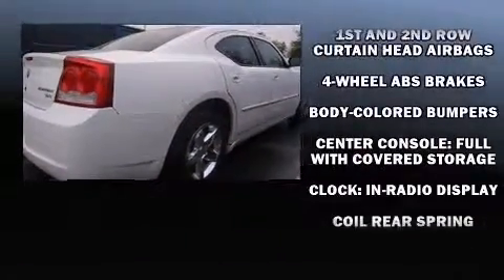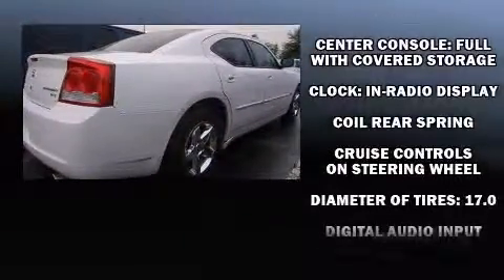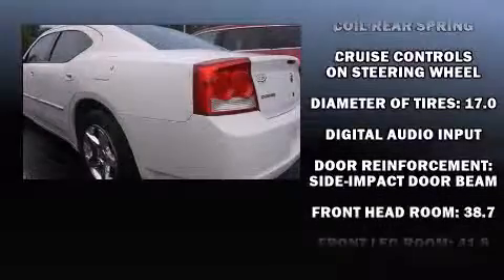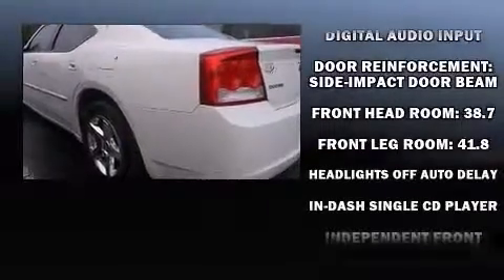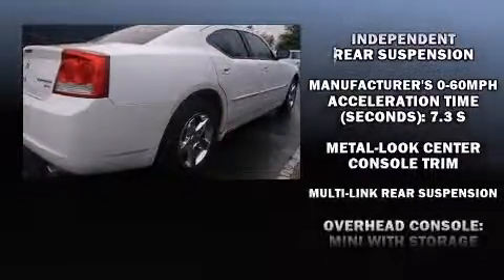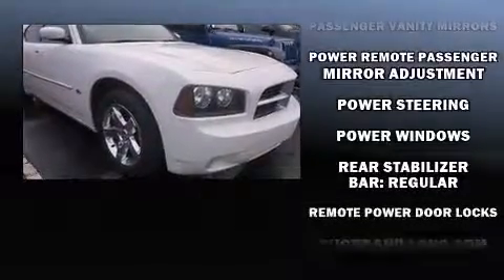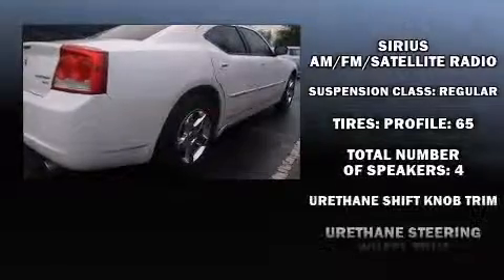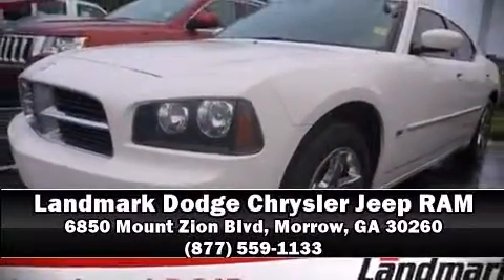2010 Dodge Charger SXT in Morrow, GA 30260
Climb inside the 2010 Dodge Charger. This 4 door, 5 passenger sedan provides exceptional value! It features an automatic transmission, rear-wheel drive, and a refined 6 cylinder engine. It distinguishes itself from the competition with features such as: 1-touch window functionality, telescoping steering wheel, power door mirrors and heated door mirrors, remote keyless entry, adjustable pedals, cruise control, and much more. With side curtain airbags supplementing the rest of the safety network, you can be assured that you and your passengers will experience top-tier protection. We'd also be happy to help you arrange financing for your vehicle. Stop by our dealership or give us a call for more information.